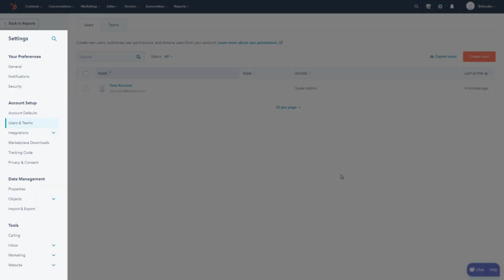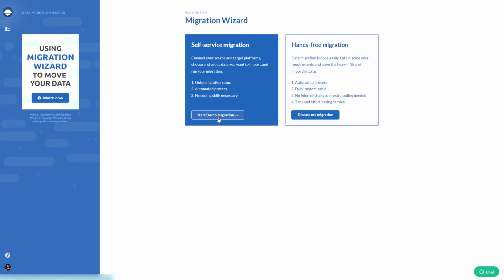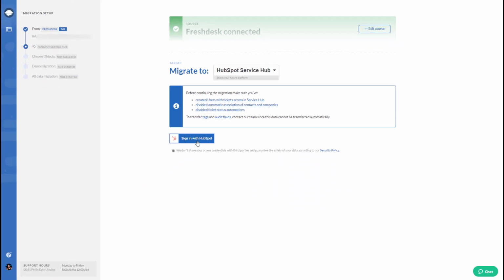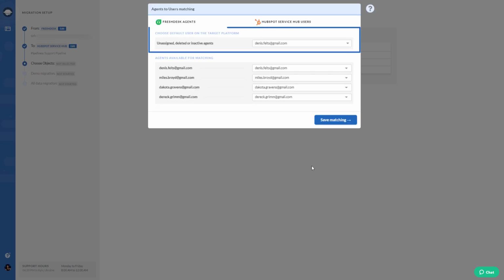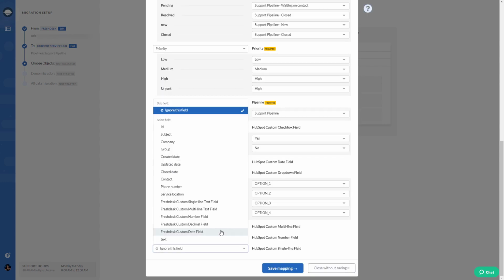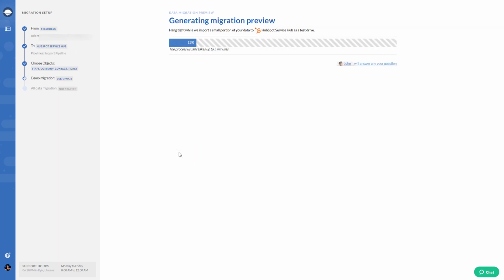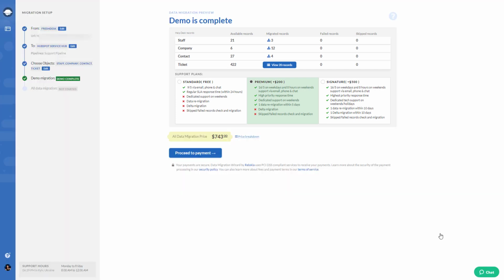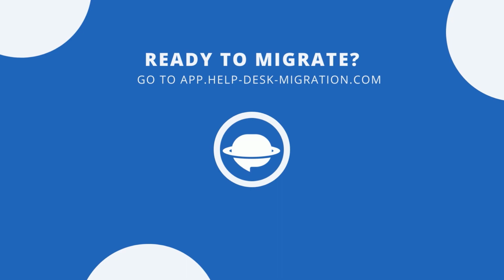HubSpot Import Tutorial: How to Run HubSpot Service Hub Demo Migration?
The success of your HubSpot Service Hub Demo Migration heavily depends on preparation. So let's jump right into the preparation steps for the HubSpot import tutorial.

The video includes the following:
00:09 - Pre-migration settings on HubSpot
00:30 - Sign in to your Migration Wizard or create an account.
00:37 - Connect your source and target solutions.
00:53 - Choose the data you want to import.
1:00 - Match agents.
1:10 - Map ticket routes.
1:24 - Pick up automated options.
1:33 - Start your Free Demo Migration.